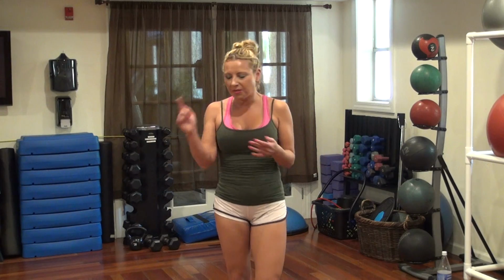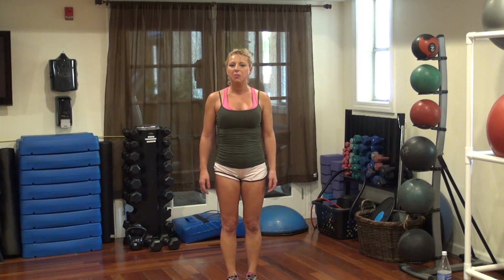"Explode!" workout FULL EPISODE explosive plyometrics training Real Hollywood Trainer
WORKOUT: “Explode" explosive plyometrics training workout from Real Hollywood Trainer, Dulcinea Lee Hellings.  CHAT:  Exploding at others
GET DULCIE'S 10 DAY FAT SHRED DIET NOW!
To say THANKS for the free workouts and make a DONATION,
Real Hollywood Trainer airs weekly with great new 40 minute workout videos all FREE.
SHOW INFORMATION:
NAME:  Real Hollywood Trainer
TIME:  New videos uploaded very Wednesday
FORMAT:  40 min workout, 5 minute health chat
Real Hollywood Trainer:Dulcinea Lee Hellings
Get your home workout  ON with Real Hollywood Trainer at home workout videos!
These are intense workout videos that will make you sweat, burn calories, and lose weight fast.  Get the best workouts on youtube!  Try one of my awesome exercise videos and get fit with me NOW!
Real Hollywood Trainer is a FREE online workout and fitness show airing weekly workout videos with a different exercise routine and health discussion topic.  Each week enjoy a FREE 40 minute workout video and 5 min health chat online to help you achieve your weight loss goals with exercise at home.   Real Hollywood Trainer airs weekly exercise videos for free.  Yes, FREE celebrity style fitness with Real Hollywood Trainer, Dulcinea Lee Hellings!  You will lose weight fast with Dulcie and her at home workouts!  She'll teach you how to workout and exercise at home as well as give you awesome workout tips, fitness advice, and workout guidance.
 More about the FREE online personal training fitness classes:
Get fit at home with these free workout videos created just for you!  At home cardio workouts, extreme workouts, exercises at home, insanity workouts, cardio home workouts, arm exercises, legs workout, kickboxing, yoga, pilates, abs, core exercises and more.  Every week we air a new fitness routine workout video to help you get fit at home!  Exercises for free so you can workout at home and stay fit with awesome workout videos on a budget.  Exercise is important, fitness is important, workout is important!  Get Fit and lose weight with Real Hollywood Trainer Dulcinea Lee Hellings.
Enjoy FREE online workouts and fitness classes with celebrity trainer and fitness expert, your Real Hollywood Trainer Dulcinea Lee Hellings. Every week Dulcie brings you the latest fitness craze workouts in her 40 minute online exercise class portion of the online fitness show. She employs a different training modality each week to keep your body in shock and constantly challenge you with new fitness routines. Her workouts are cardio interval based and involve resistance training using weights, body weight, or resistance bands. the workouts are TOTALLY FREE for you to participate in each week.